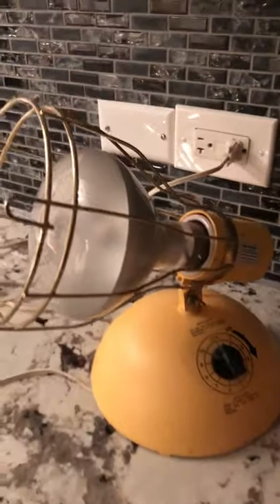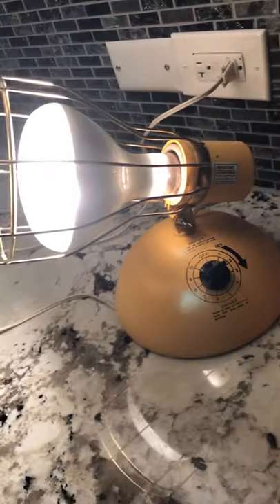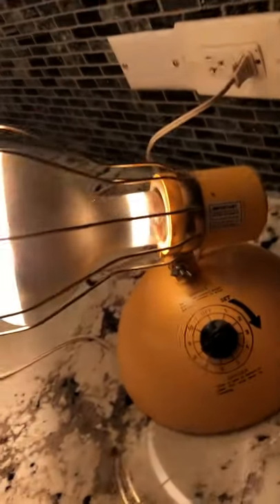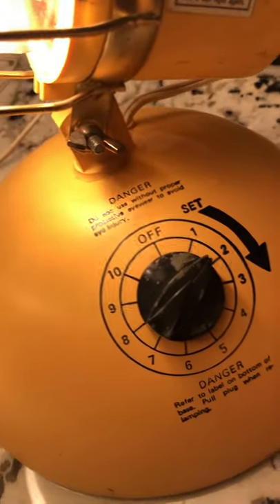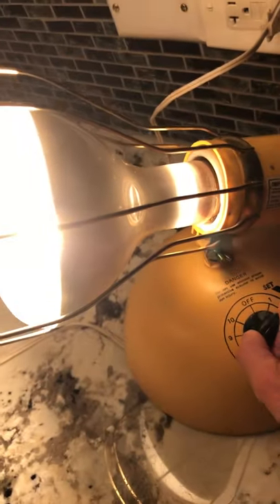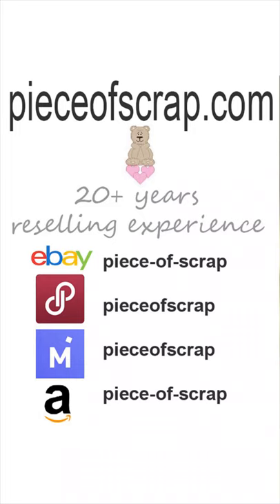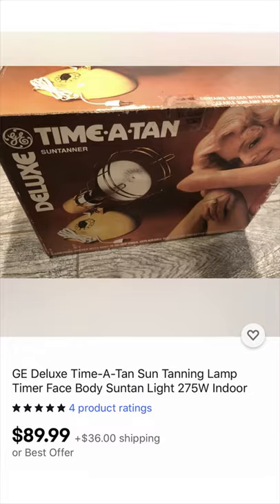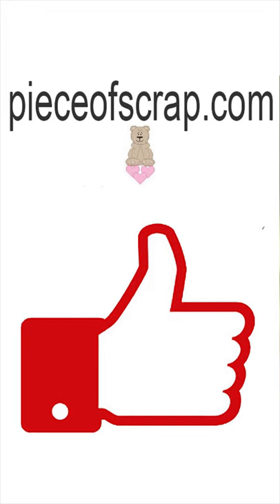Vintage Thrift Store Find Time A Tan Sun Tanning Lamp For Sale on eBay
I purchased this vintage GE Time-A-Tan in the original box with instructions and sun lamp at a local thrift store. It's for sale in my eBay store PIECE-OF-SCRAP